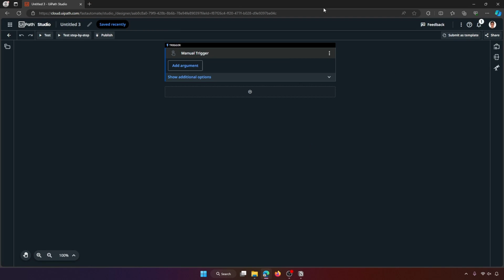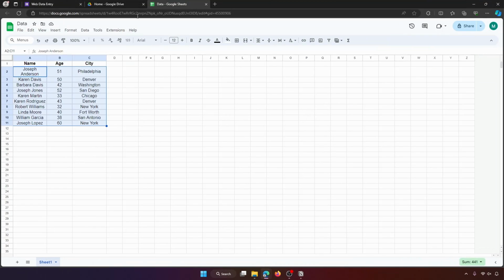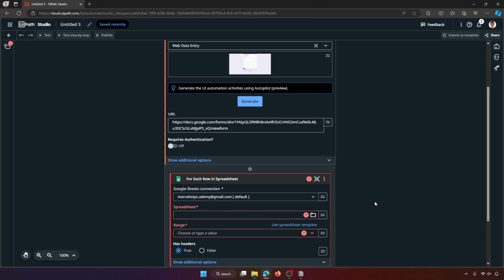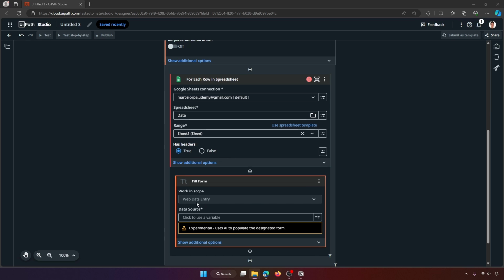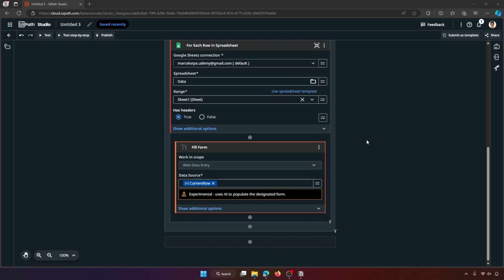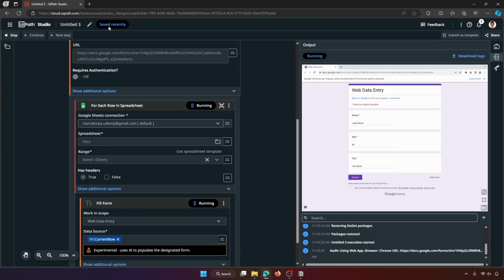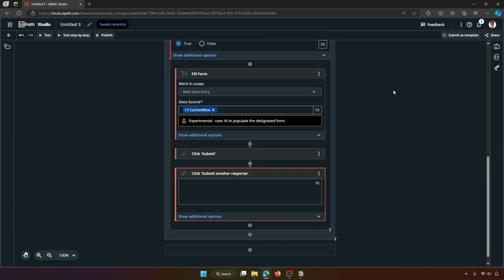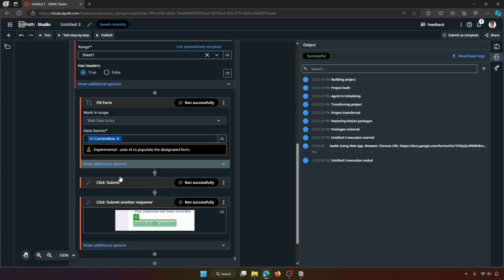Fill Form with AI and RPA on UiPath Studio Web (Full Tutorial)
Unlock the power of AI and RPA for seamless form-filling automation with UiPath Studio Web in this comprehensive tutorial. Dive into the future of robotic process automation (RPA) as we guide you through each step of creating and deploying an AI-driven form automation project. Whether you're a beginner in automation or looking to refine your skills with the latest innovations, this tutorial is tailored for you.

⏲️Chapters⏲️
00:00 Introduction
00:44 Create project
01:05 Use browser
01:32 For each spreadsheet row
03:10 Fill form with AI
04:08 Test automation
04:47 Click to submit form
05:24 Click to submit another response
05:52 Run automation
06:32 Conclusion